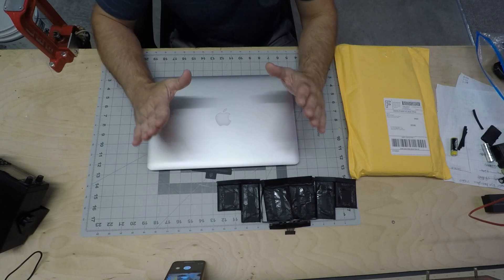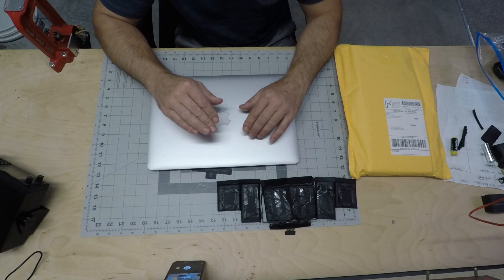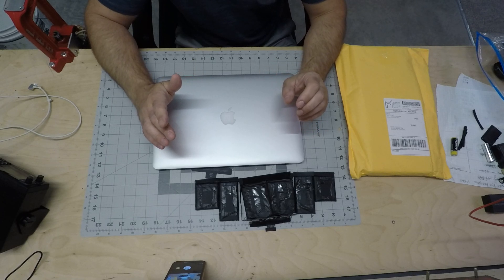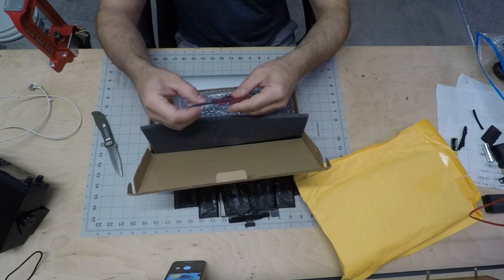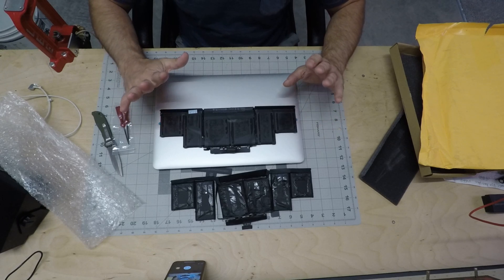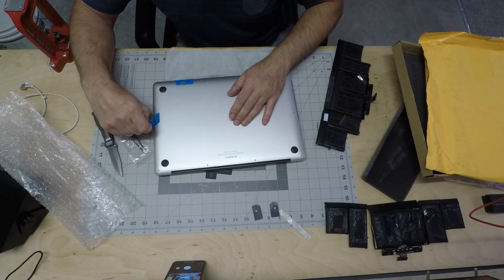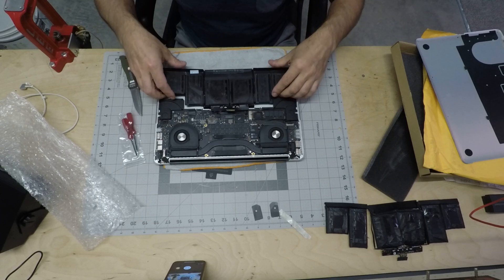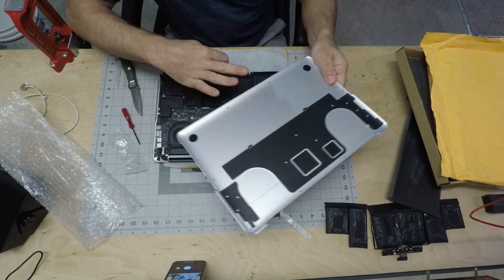2014 MacBook Pro battery Replacement and bench test With and Without battery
Did you know that laptop without battery or bad battery runs SLOWER then with battery? See me testing that